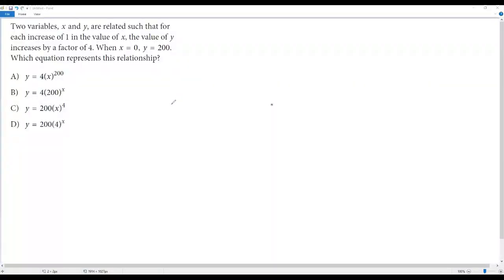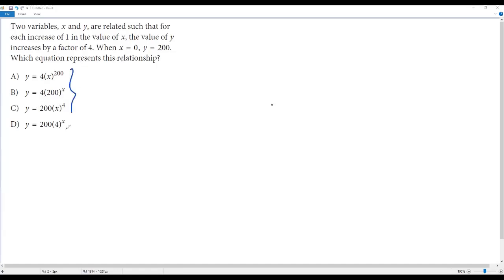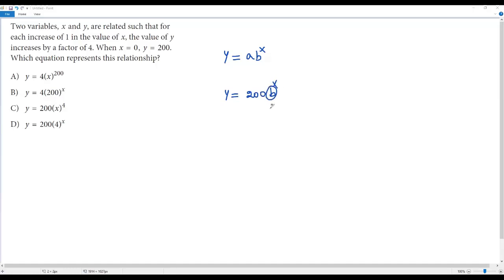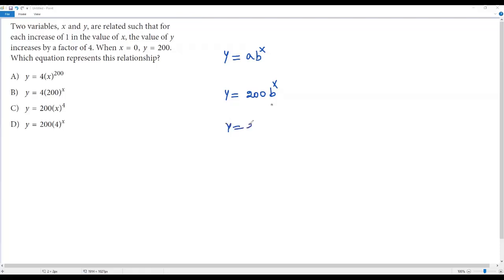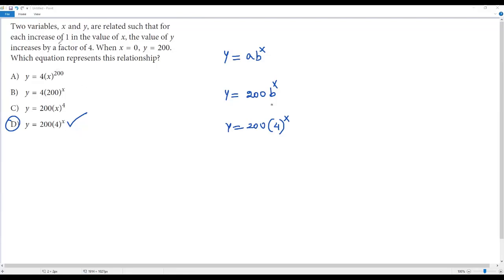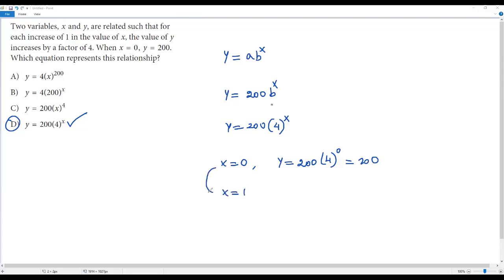SAT Math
Two variables, x and y, are related such that for each increase of 1 in the value of x, the value of y increases by a factor of 4. When x = 0, y = 200. Which equation represents this relationship?

A)  y =4(x)^200
B)  y = 4(200)^x
C)  y = 200(x)^4
D)  y = 200(4)^x